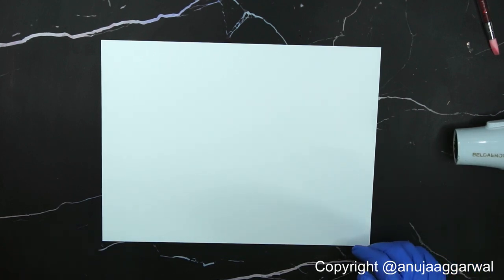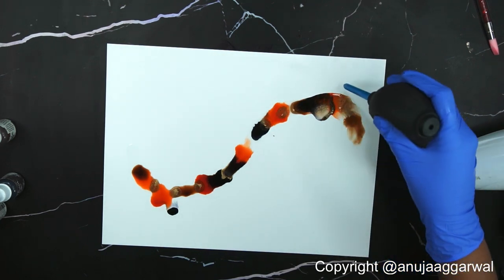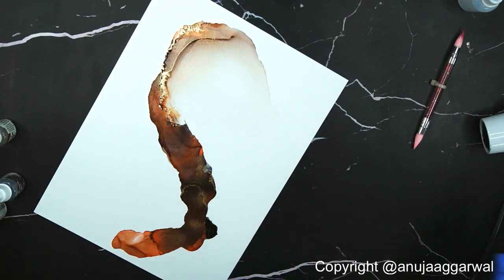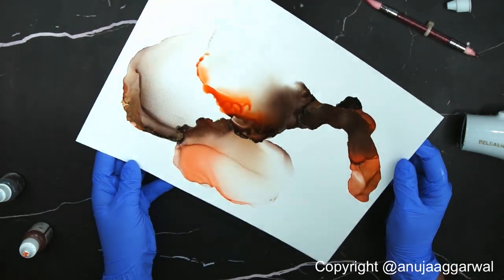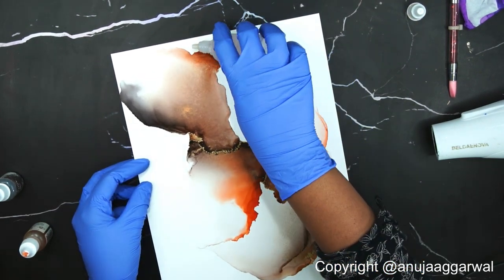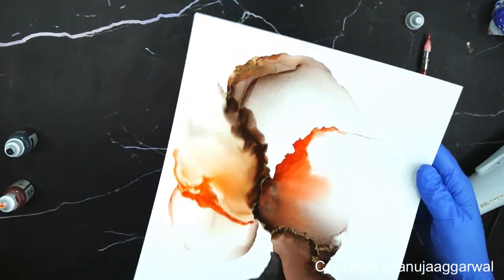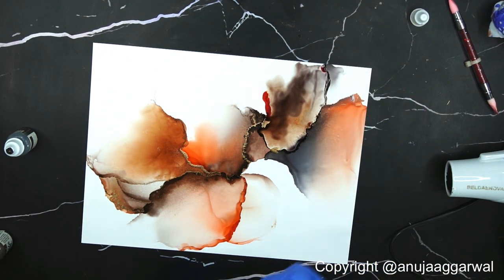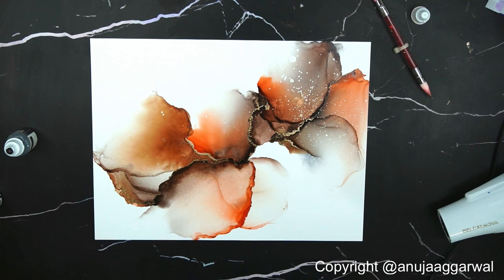Wisps and fades composition with alcohol inks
The best place to start your alcohol ink journey. A great video for beginner artists. Learn how to blend different colors of inks on paper and create stunning alcohol ink paintings.

About me:
I am Anuja Aggarwal. Alcohol Ink Artist in India. I have been working with alcohol inks for the past three years.